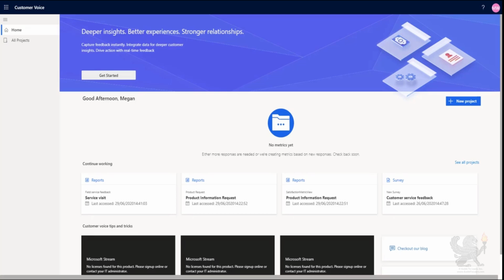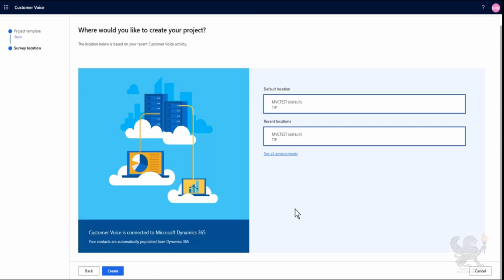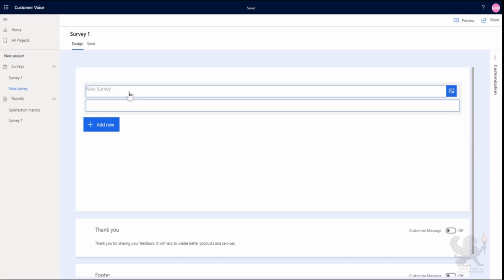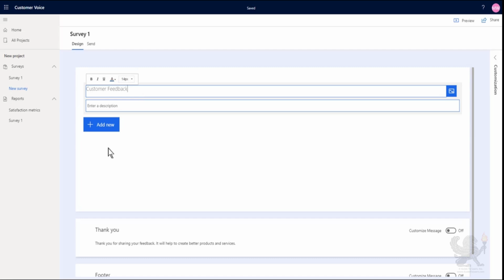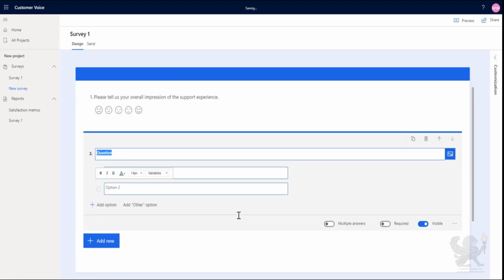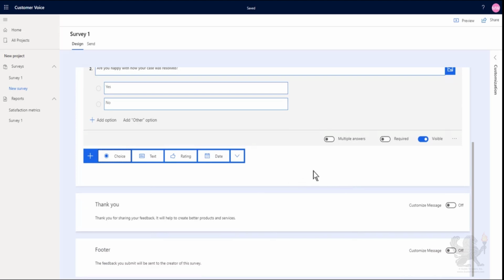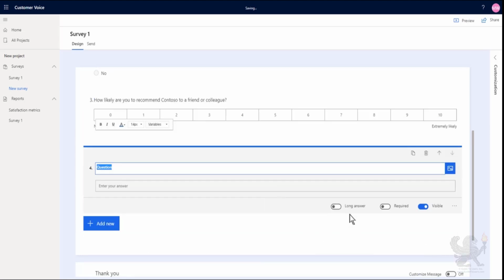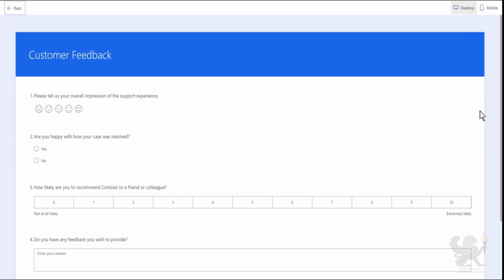Guide To Creating Surveys in Dynamics 365 Customer Voice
Learn how to build impactful surveys using Microsoft Dynamics 365 Customer Voice.

This beginner-friendly guide walks you through the essentials of survey creation, from choosing the right question types to customizing the look and feel for your audience.

Perfect for professionals in customer service, marketing, and business analysis who want to gather meaningful feedback and improve customer engagement.